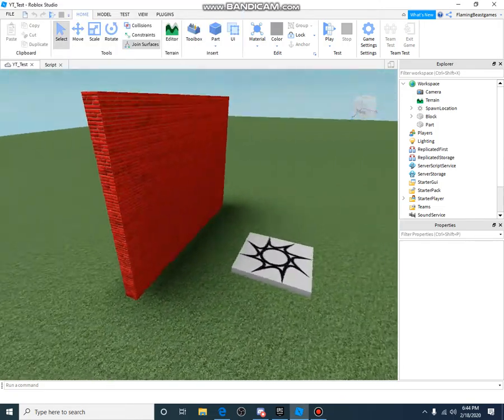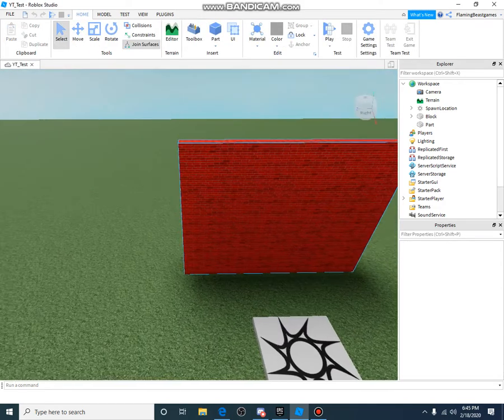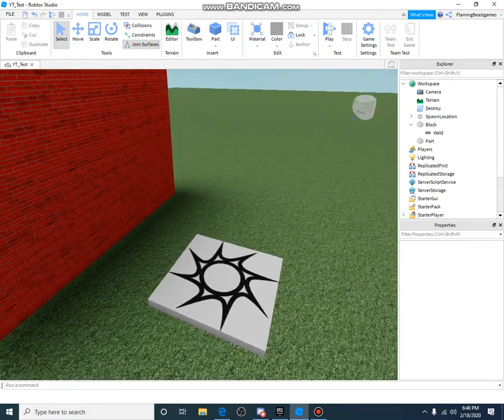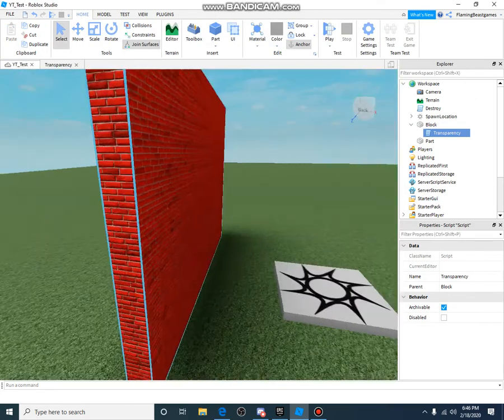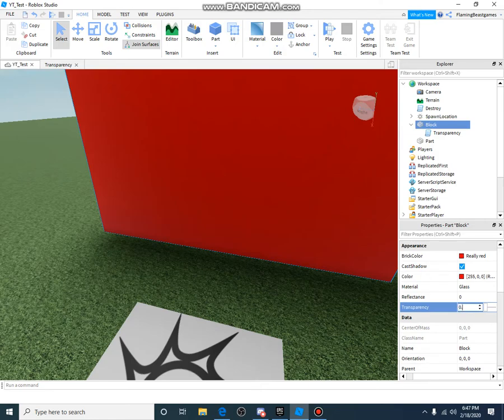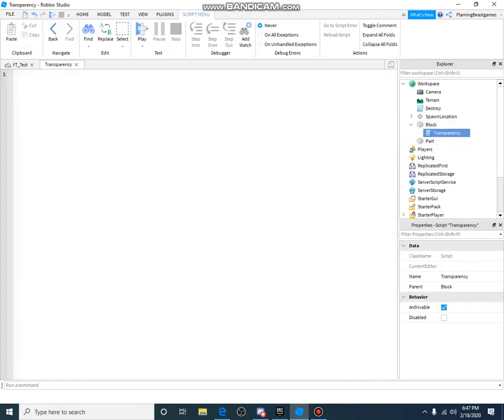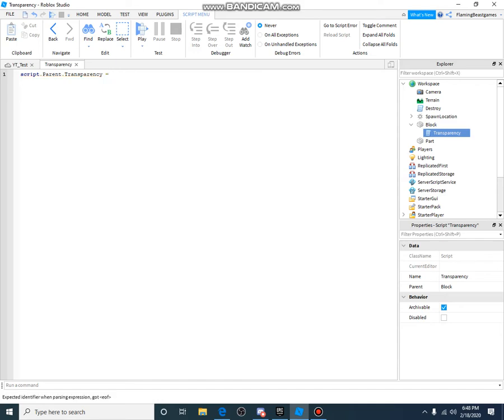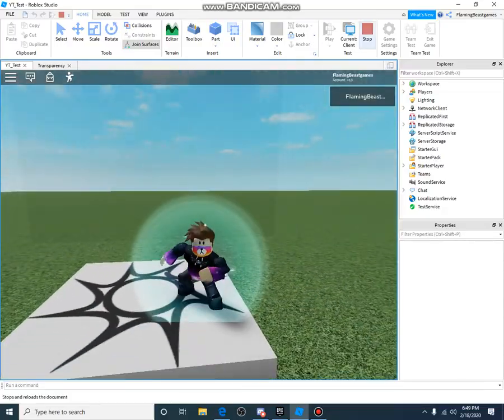How To Change The Transparency Of A Part In Roblox Studio